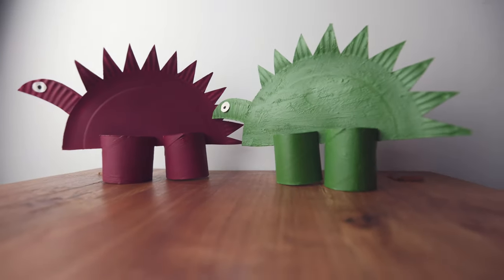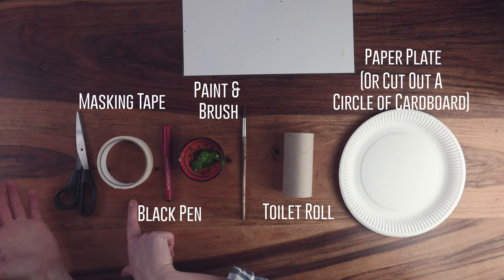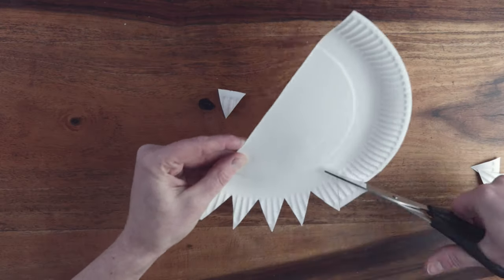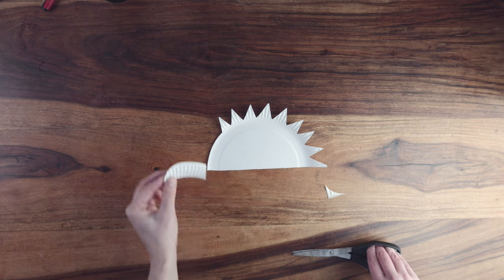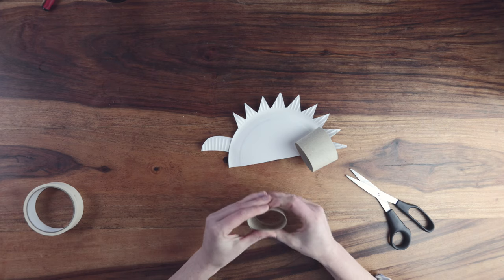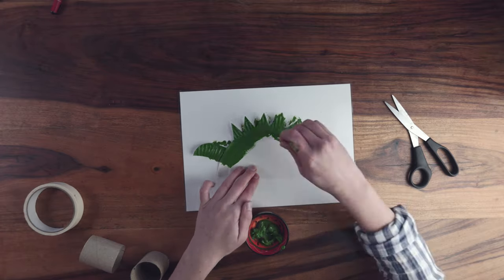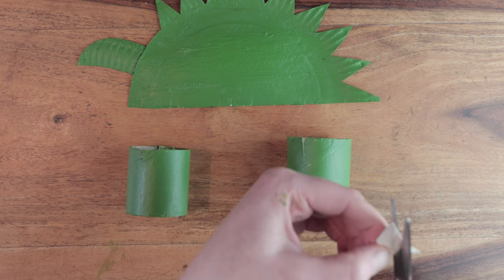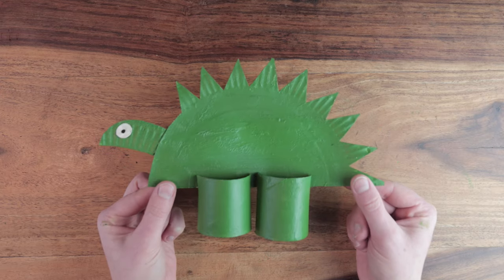Art Lesson: Build A Dinosaur KS1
Make a model dinosaur with this low resource, simple art lesson. Ideal for home learning during lockdown 2021 or for any class/homeschooler studying dinosaurs. Suitable for a wide range of ages and great fun to do.

Equipment
- Paper Plate (alternatively a circle cut from cardboard or thick paper)
- Scissors
- Black Pen
- Paint & Paintbrush
- Glue
-Masking Tape